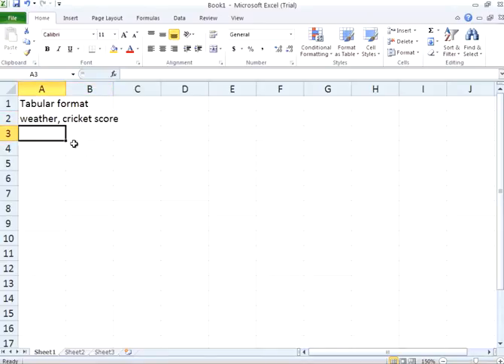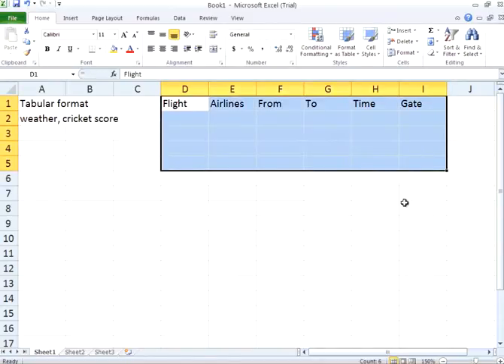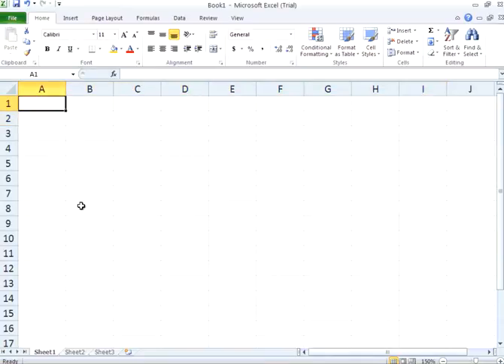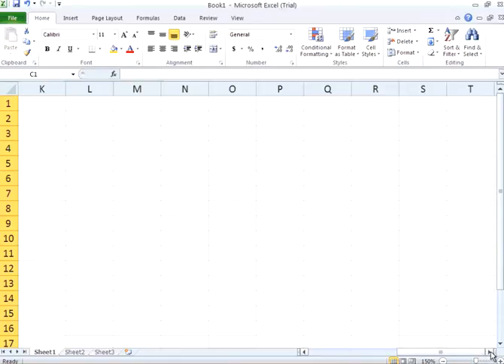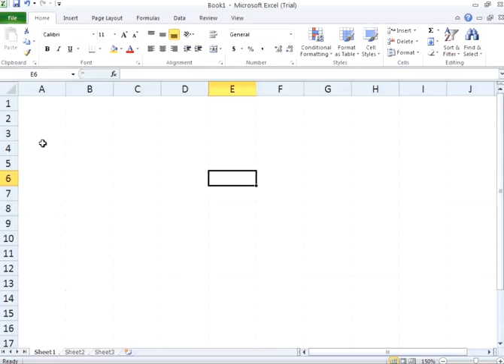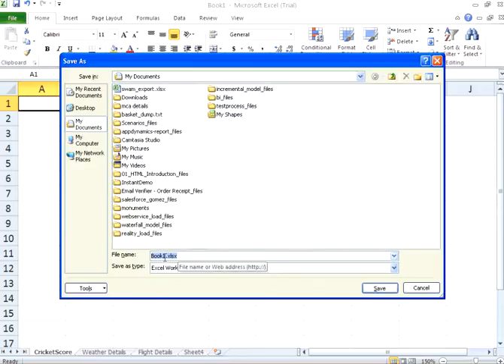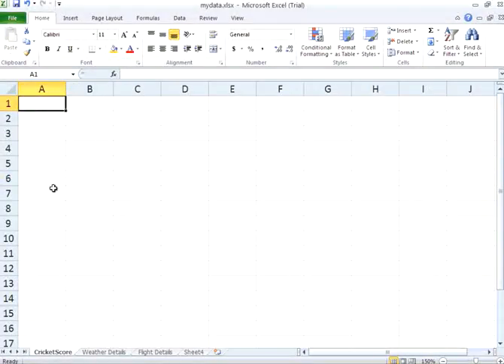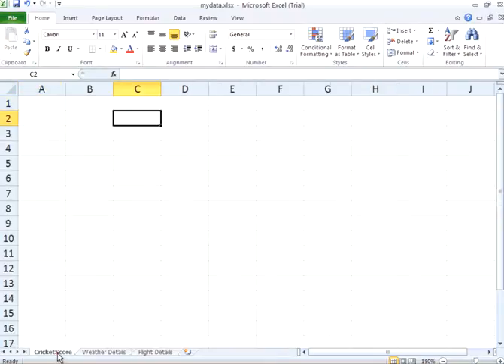Microsoft Excel 1 - File, Worksheets basics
Need for tabular format, rows, columns, xlsx files, worksheets